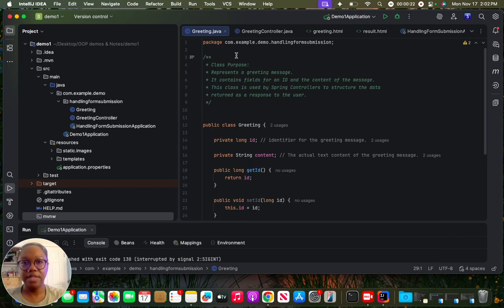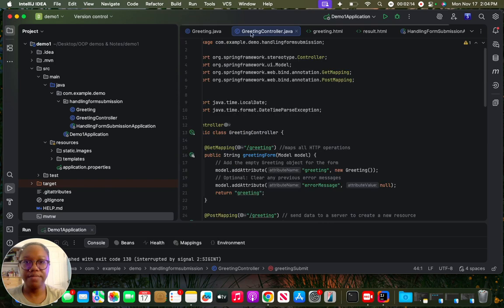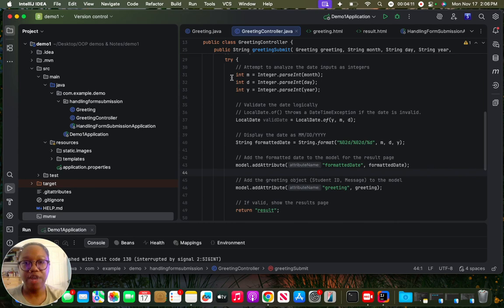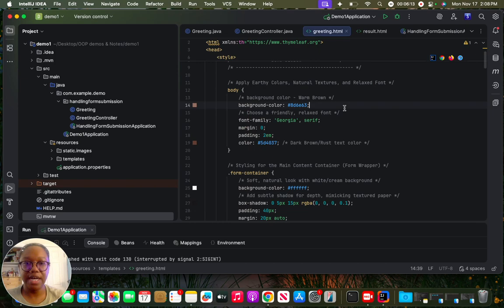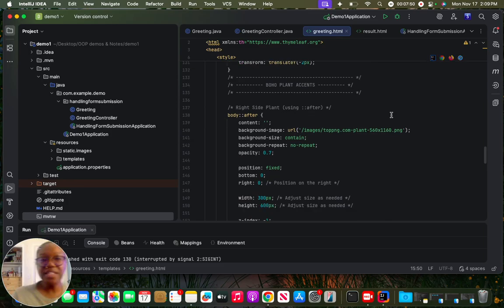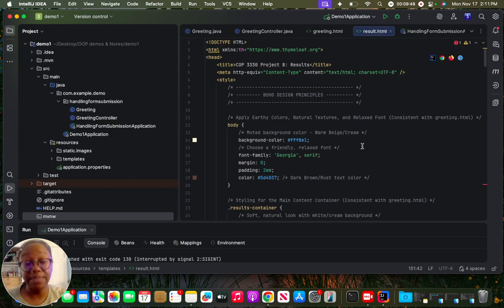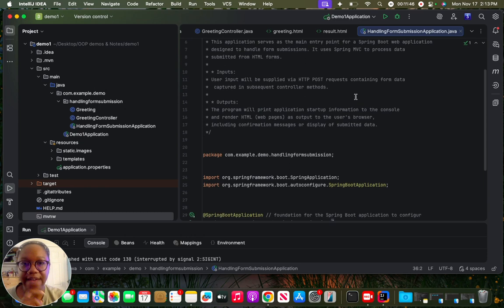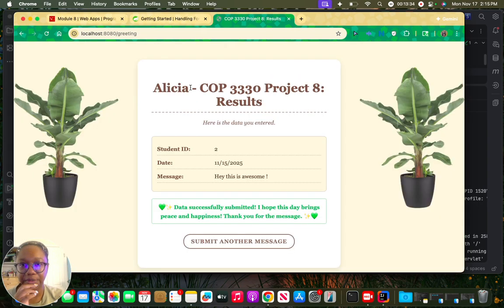COP3330 project 8